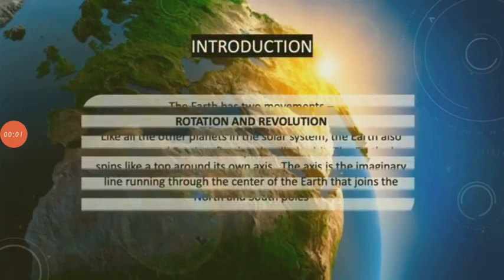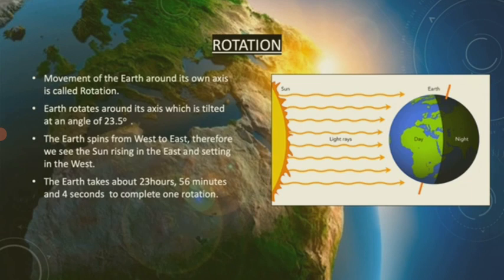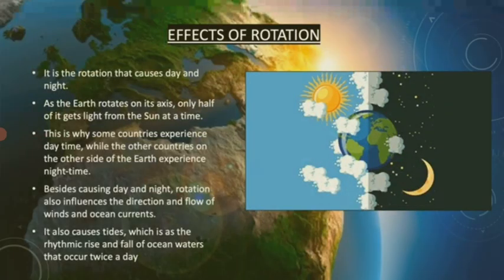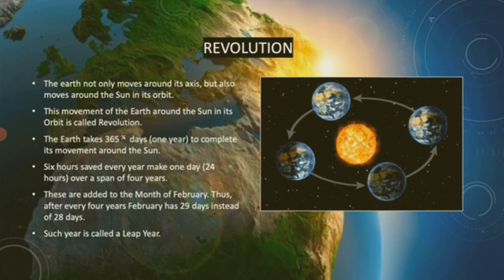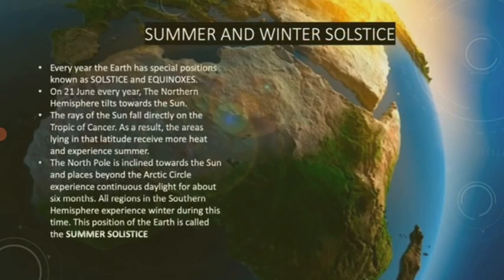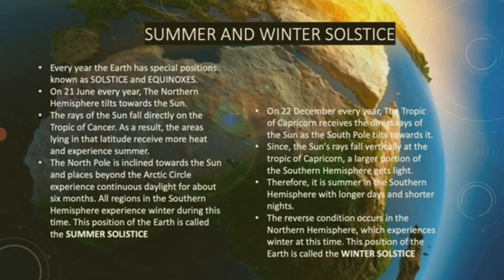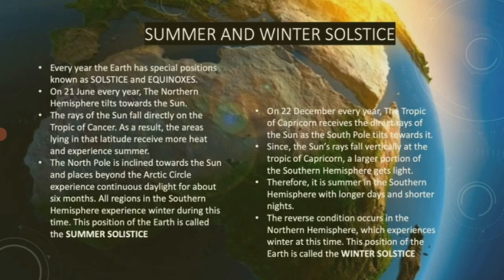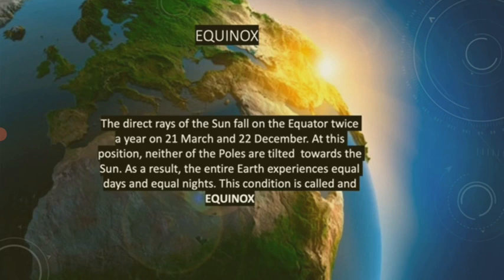class 5th Movement of the Earth chapter 2